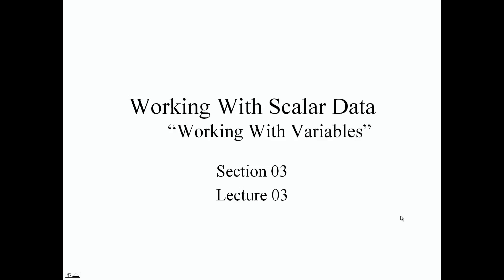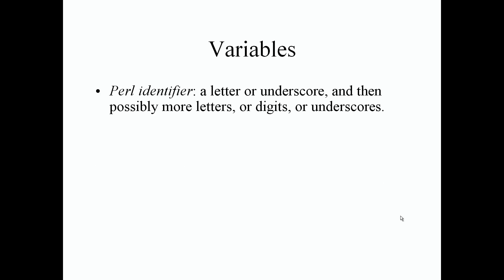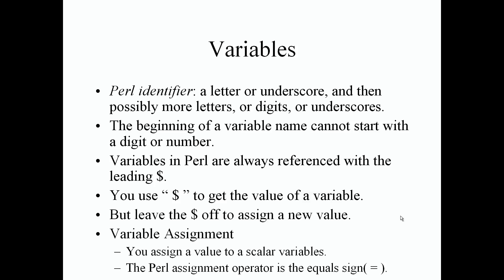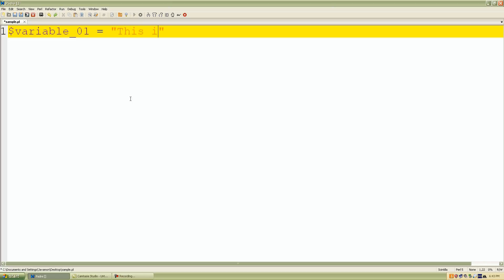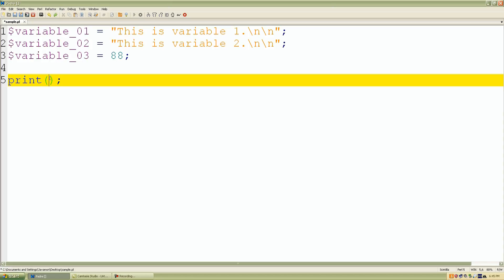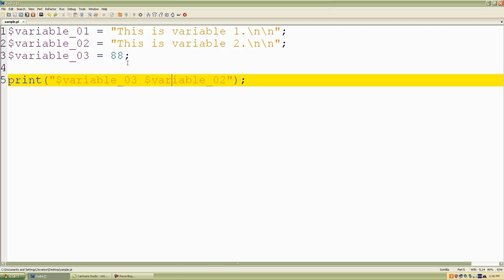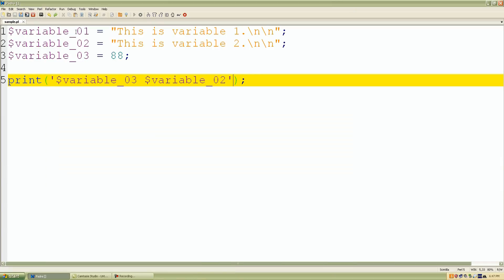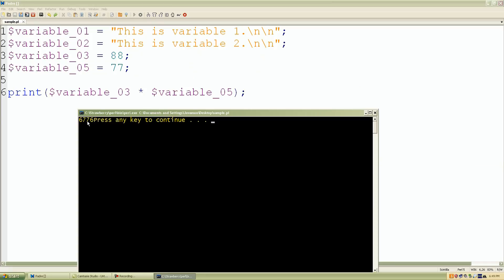Perl Programming - Working With Variables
Welcome back, guys. In this lecture, we’re going to be working with variables. Again, this is section 3, lecture 3.
So what are variables? Well, a variable is just a name for container that holds one or more values in memory in your computer or RAM. The name of the variable stays the same throughout the entire program during its run time or as long as the program is executing. But the value contained in that variable typically can change over and over again throughout the execution of the program. For example, if you want to modify the value, you can still use the same variable name with that different or existing value that’s been modified.
A variable holds of course single or more values. Variable names begin with a dollar sign $ in Perl followed by a given name. Let’s talk a little bit more about valuables. It’s called a Perl identifier. A Perl identifier is just a letter or underscore and then possibly more letters or digits or underscores that we can name our container or our variable name. So the beginning of a variable name cannot start with a digit or a number. Variables in Perl are always referenced with a leading dollar sign. The dollar sign just lets Perl know that this is going to be a variable to contain a value or more values. Of course you use the dollar sign to get the value of a variable as well. But it says to leave off the dollar sign, so assign a new value. But I’ve tested it and it gave me a compile error. So for right now, just skip the dollar sign off to assign a new value. We’re going to always use the dollar sign to retrieve values and to assign new existing values.
Again, variable assignment, you assign a value to the variable. The Perl assignment operator is just the equal sign =.
So interpolation of variables into strings. When a string literal is double quoted, it is subject to variable interpolation. This means that any variable name inside the double-quoted string will replace the variable name with its current value or its current values. Let’s go ahead and jump in and do some nice and fun examples.
Let’s begin by setting up and declaring some variables. Again, we start our variable with a dollar sign. We can name our variable anything but it cannot start with a digit. So let’s just name it variable_01. We want to set the value to a double-quoted string. This is variable 1. Of course we want to use our fancy new line characters to have it neatly outputted. Again, we’re using the equal sign to assign this value into our variable or container called variable_01. Let’s just copy a few of these lines and I’ll just rename it 02 and 03 for right now. Again, I’m just setting up some variables. Let’s say for variable_03, let’s just give this a number value, 88. I’ll do that and I’ll just print out some information. So we use our print statement and we want to see the value that’s inside or stored inside our container or variable that’s called variable_01. So we can copy that and paste it into our print operator. As we can see, we want to retrieve the value that’s why we’re using the dollar sign with our variable name. If we save our work and we click Run, Run Script, let’s see what happens. Look what we have. We printed out the value. This is variable 1. Let’s just try another one which is 03 which should just give us 88. If we click Run Script, there it is again, 88Press any key to continue.
So we know that if we use these variables, we can print out the values. Now let’s say if we put these variables inside double quotation marks. Let me just surround these by double quotation marks and I’ll put this one in as well. Let’s say variable 02. I’m going to ask Perl, “Hey, can you replace this variable name with its value which is set to 88, give it a space and replace this variable 02 with the value of This is variable 2?” So we save our work. We click Run, Run Script or F5. That’s exactly what it does. So again, we’re using variable interpolation. Like I said again, what that does is that we can use the variable name and it replaces it with its value. Let’s just say if we use single quotation marks. Let’s see what happens here. So if we save our work, click Run with the single quotation marks. Look at the big difference. Perl said, “Hey, since you actually only put the single quotation marks, I’m going to read your text as literal.” So it’s given as what we type. $variable_03 variable_02 is what’s going to be printed out because we’re telling Perl to print out literally what we type in. But again, the power of variable interpolation and the double quotes replaces the variables with its current value which is really nice and pretty nifty as well.